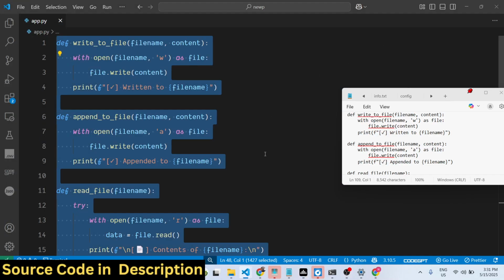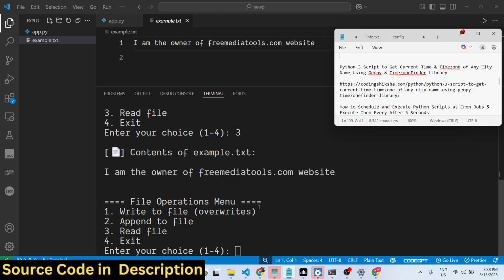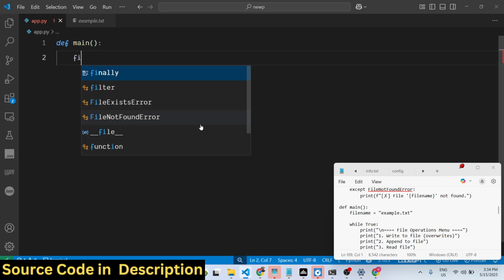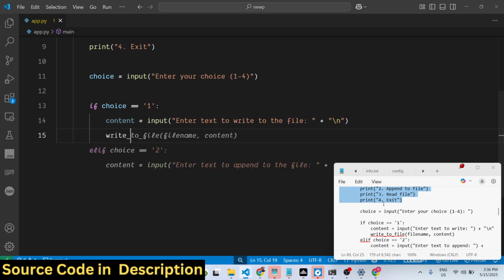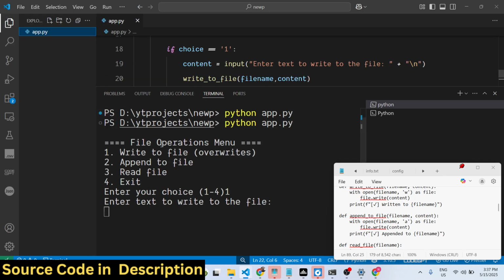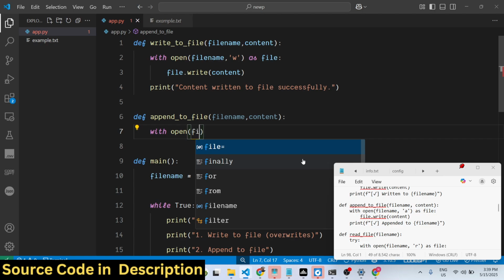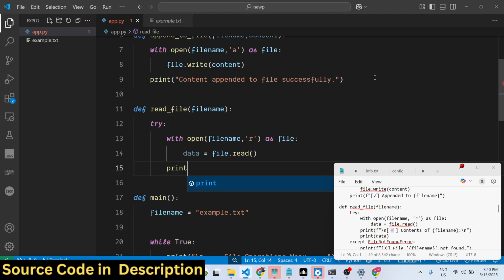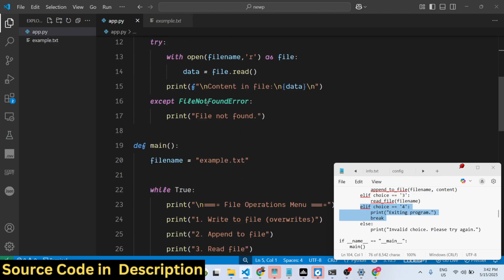Python 3 File Handling Script to Read,Write,Append & Display Data & Content in Terminal